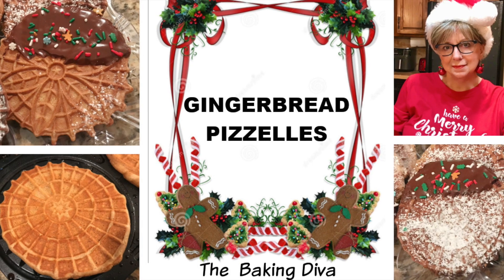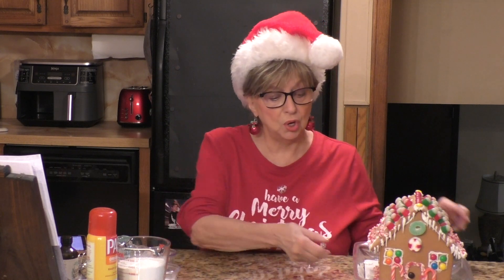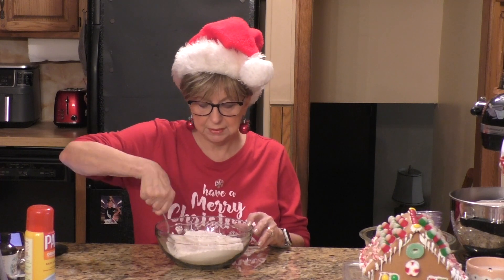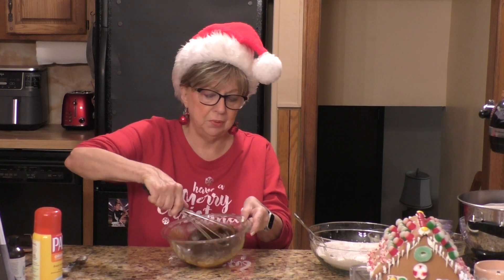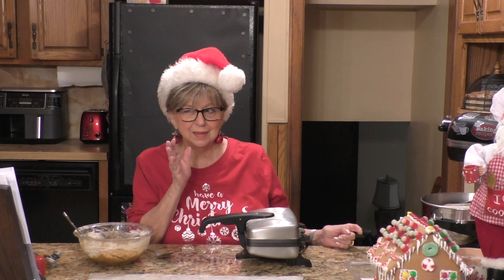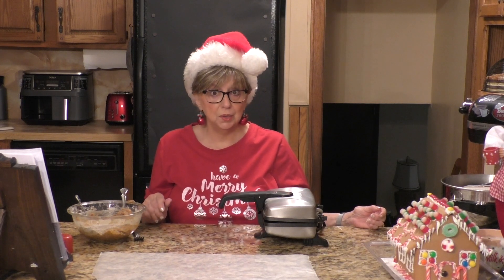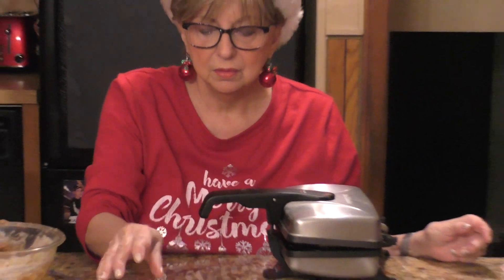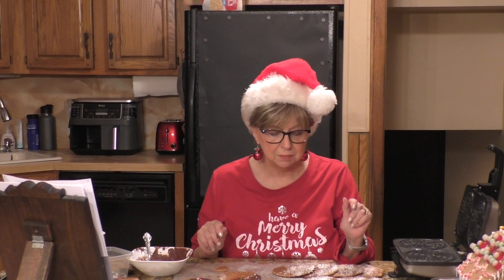GINGERBREAD PIZZELLES. Perfect for the holidays. So good!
The Gingerbread Pizzelles are so good. Make them for Christmas and get ready for the applause! The recipe is listed below. Enjoy!

RECIPE FOR GINGERBREAD PIZZELLES

Make approx. 2 dozen

INGREDIENTS:
1 3/4 cups flour
2 tsp. baking powder
1 tsp. cinnamon
1 tsp. ginger
1/2 tsp.nutmeg
1/4 tsp. ground cloves
1/4 tsp. salt
3 eggs
1/2 cup brown sugar
2 Tbsp. molasses
1 tsp. vanilla extract
1/2 cup unsalted melted butter

Confectioners sugar to dust

DIRECTIONS:
In a bowl combine the flour, baking powder, cinnamon, ginger, nutmeg, cloves, and salt. Stir to mix well.
In another bowl beat together the eggs, brown sugar, molasses and vanilla.
Stir in the melted butter.
Add the flour mixture and stir well to combine into a smooth batter.

Preheat the Pizzelle maker according to manufacturers instructions.
Place about 1 heaping tablespoon of the batter on each grid  pattern.
You may use two spoons to push the batter onto the grid.
Close the pizzelle maker and clamp the handles together.

After the pizzelles are cool sprinkle with powdered sugar.
You can dip a little into melted chocolate as per the video if you wish.

That's all there is to it. It helps my channel to grow and
I really appreciate it more than I can say.

AMAZON PRODUCTS I USE AND ENJOY:
Manual Chopper With Cord
Magnetic Measuring Spoons
Watermelon Jello (3)
DASH Dog Treat Maker
Farberware Meat/Potato Masher
Buttermilk Powder
DASH Mini Waffle Maker for CHAFFLES
ChocZero Syrups
Wilton (Set of 2) 6 cavity Donut Pans
Sweet Creations Waffle Cake Pan
Hiware 8 inch Non-stick Springform Pan
Amazon Link for  Carbquick
Amazon Link for Norpro Mini Cheesecake Pan
Naomi Silicone Mini Cake Sickle/Ice Pop Mold
McCormick Root Beer Concentrate
Ghiardelli Salted Caramel Sauce  (2 pk.)
Espresso Powder